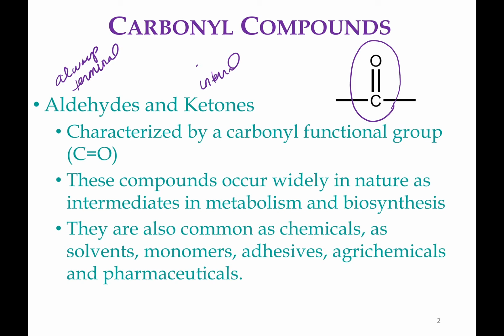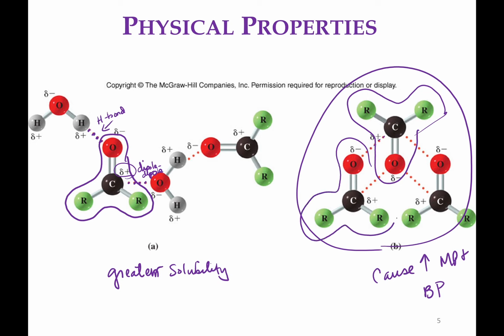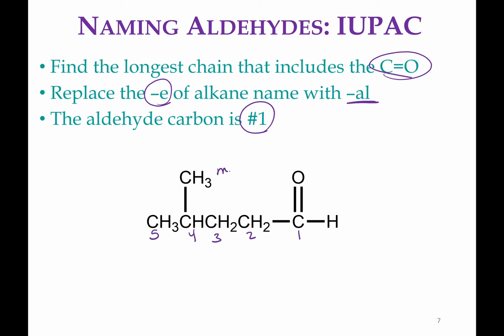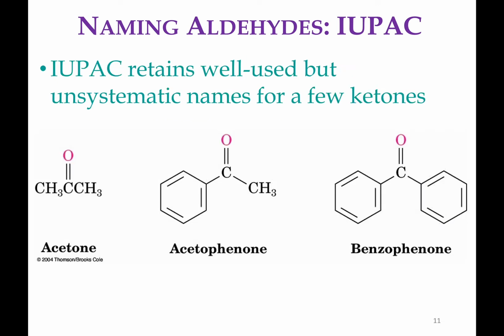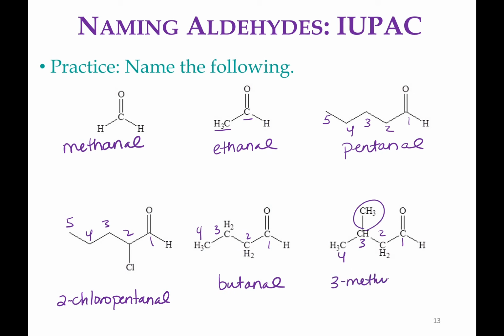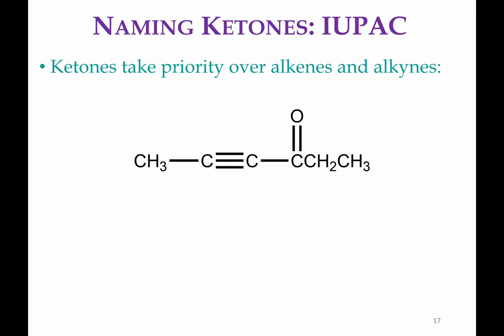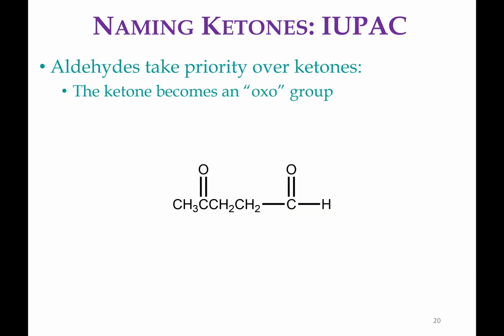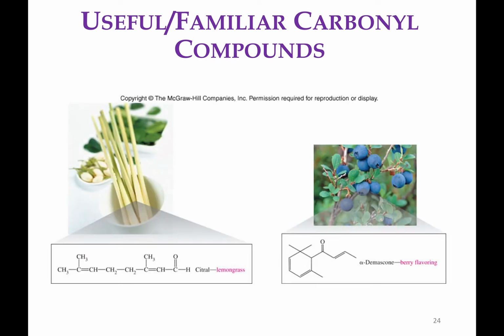Carbonyl Compounds Video 1